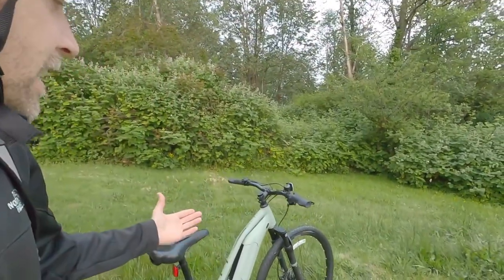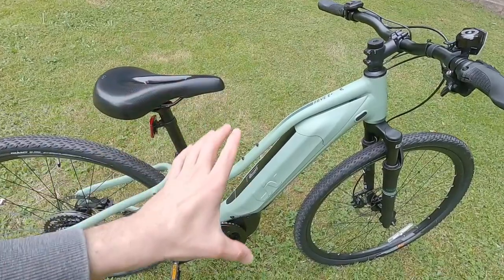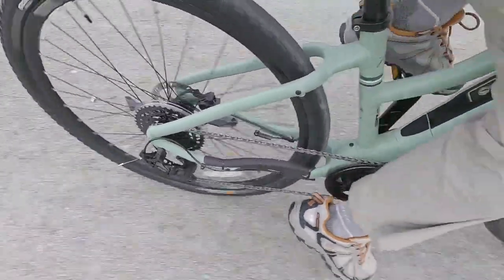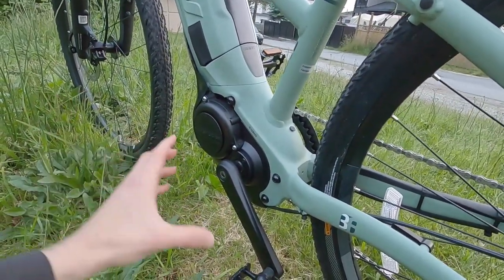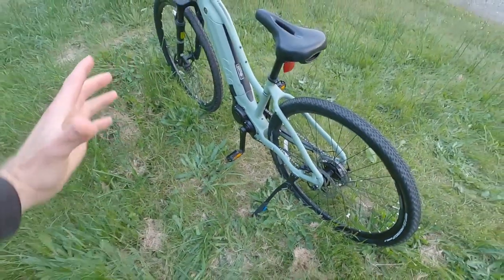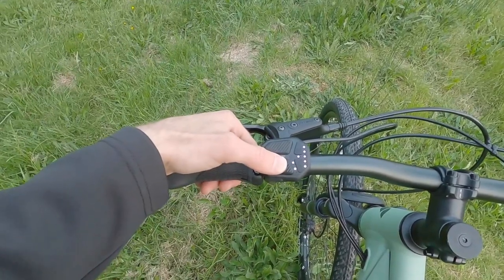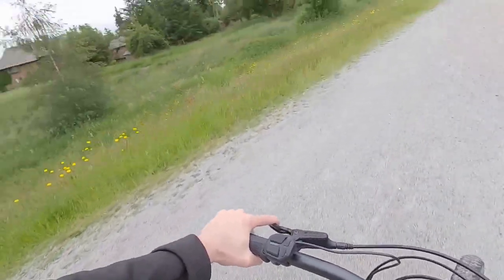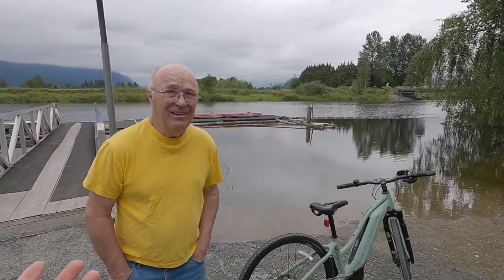Liv Rove E+ Review - $2.8k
The Liv Rove E+ is a hardtail cross country hybrid with women-specific saddle and grips. Approachable mid-step frame, four sizes, one color: satin light green. It's the most affordable electric bike model from Liv, is sold through dealers, and comes with a two-year warranty plus lifetime frame. Efficient and quiet SyncDrive motor is a collaboration between Giant and Yamaha. It offers up to 50 newton meters of torque and measures wheel speed, cadence, pedal torque, acceleration, and slop to deliver smooth natural operation. Optional smartphone app for tuning. Great battery placement with ability to charge on or off the frame. Fast 3 Amp charger is compact and light weight. SR Suntour 63mm travel suspension fork with basic preload adjustment, tubeless-ready gravel tires with a wide range of PSI options. Smooth hydraulic disc brakes. Minimalist button pad LED display is durable and easy to use, but limited on readouts. Bike does not come with a kickstand, but the dealer might include for free. No lights, fenders, or rear rack stock but plenty of mounting options to add post-purchase. Limited 100 RPM cadence support from motor and no shift detection.

0:00 Introduction, similar model from Giant, colors
1:14 Company background, dealer service, pricing
1:36 Weight discussion, suspension fork details
3:21 Optional fenders, rear rack, lights accessories
4:55 Wheelset and tire details 700x45c gravel setup
6:40 Size-matched components, basic steel cage pedals
7:10 Flick bell, trigger shifters, no shift-detection
7:41 Giant SyncDrive Core 250 watt mid-drive motor
8:54 Charge port, locking cylinder, battery removal
9:53 Battery charger details, no kickstand included
10:46 Women's saddle and grips, hydraulic disc brakes
12:07 Powering on the bike, display panel operation
14:14 Optional Giant RideControl smartphone app
15:17 Ride test begins, on-frame shots for noise
18:04 Met a friendly kayak rental club owner
18:46 Conclusion, comparison tools, forums, shops